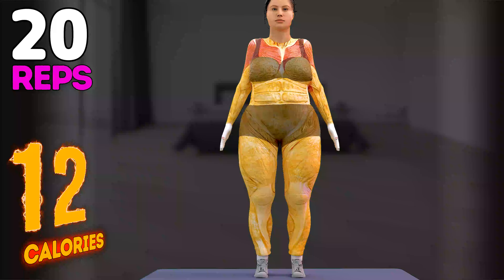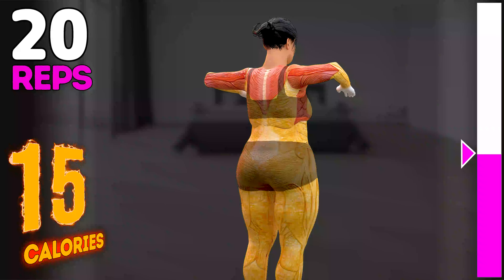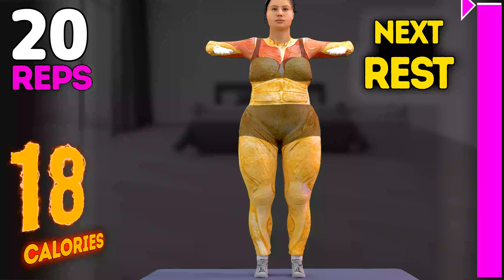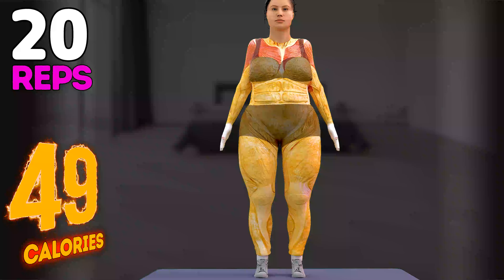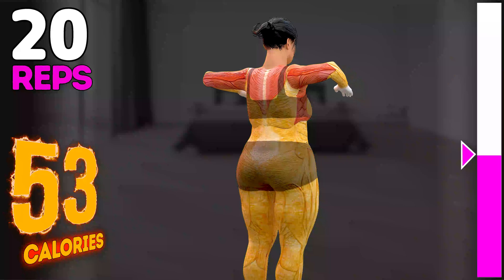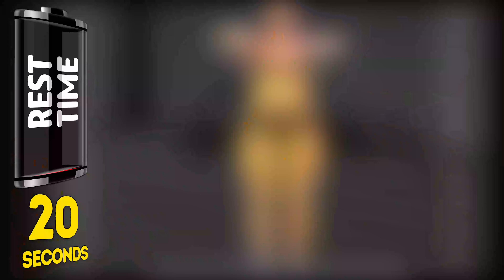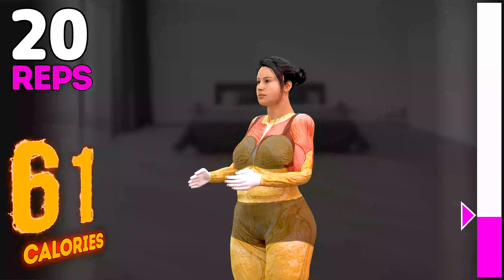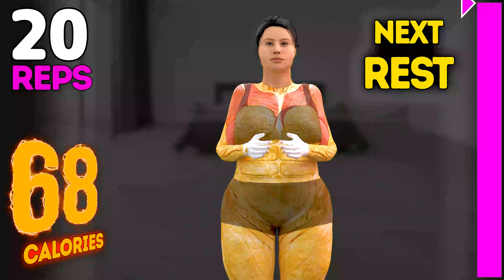TOTAL UPPER BODY WORKOUT TO SCULPT AND SHAPE